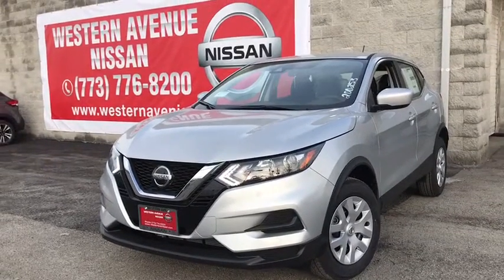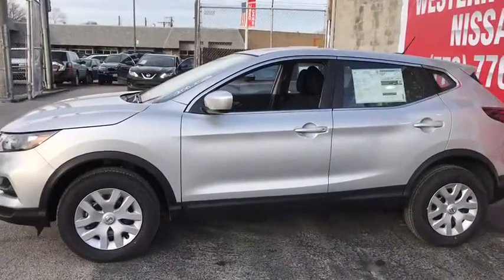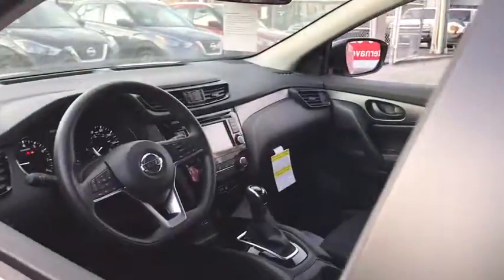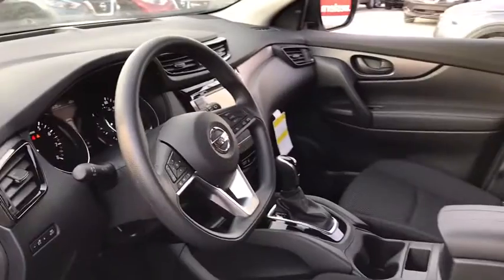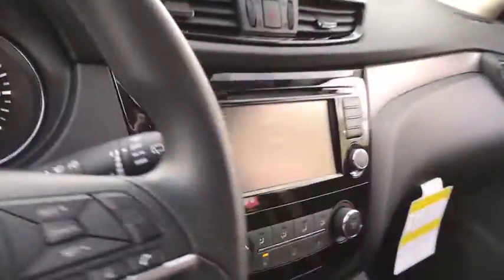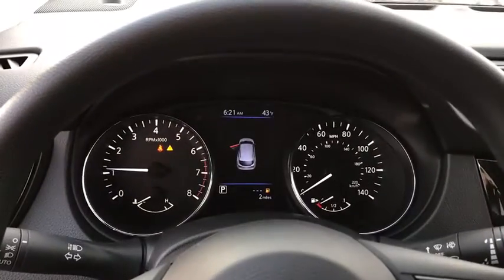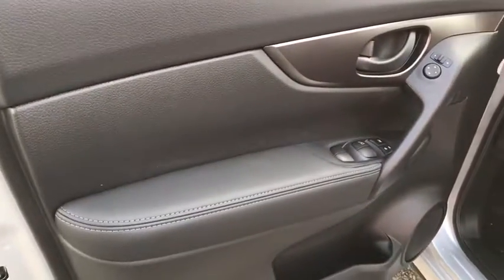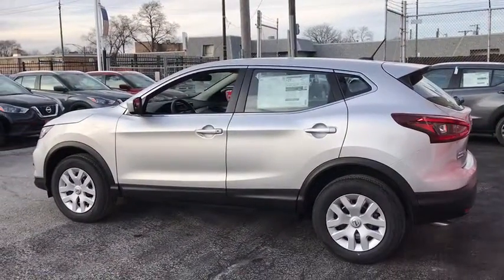2020 Nissan Rogue Sport Chicago, Matteson, Oak Lawn, Orland Park, Countryside IL 200339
Brilliant Silver Metallic [LISTING TYPE] 2020 Nissan Rogue Sport available in Chicago, Illinois at Western Ave Nissan. Servicing the Matteson, Oak Lawn, Orland Park, Countryside IL area.
2020 Nissan Rogue Sport S - Stock#: 200339 - VIN#: JN1BJ1CW7LW364660

Brilliant Silver Metallic 2020 Nissan Rogue Sport S AWD CVT with Xtronic 2.0L DOHCbrbrNissan-- Innovation That Excites !! Building Great Vehicles with many options like Nissan Intelligent Key with Push Button Ignition, Remote Engine Start System with Intelligent Climate Control ,Hybrid system,Intelligent All-Wheel Drive,Intelligent Trace Control, Intelligent Engine Braking,Intelligent Cruise Control LED headlights,LED taillights,Intelligent Auto Headlights, Motion Activated Liftgate,Advanced Drive-Assist Display,Apple CarPlay,Android Auto, NissanConnect Services powered by SiriusXM ** Siri Eyes Free Hands-free Text Messaging Assistant * Bluetooth Hands-free Phone System, Leather-appointed seats, Quick Comfort heated front seats, Bose, Bluetooth streaming, SiriueXM, USB Ports and Aux in Jack, Blind Spot Warning Power Panoramic Moonroof. Nissan Navigation System, Intelligent Around View Monitor, Rear Cross Traffic Alert... ***All Prices plus TTD and Destination must qualify for incentives. ***Vehicle equipment may vary from Description! Recent Arrival! 24/30 City/Highway MPGbrbrbrWe Are Your Chicago, IL New and Certified Pre-owned Nissan Dealership near Berwyn, Burbank, Calumet City, Cicero, Elmhurst, Evanston, Franklin Park, La Grange, Matteson, Melrose Park, Morton Grove, Northbrook, Oak Lawn, Oak Park, Orland Park, Tinley Park. Are you wondering, where is Western Ave Nissan or what is the closest Nissan dealer near me? Western Ave Nissan is located at 7410 South Western Ave, Chicago, IL 60636. You can call our Sales Department at , Service Department at , or our Parts Department at . Although Western Ave Nissan in Chicago, Illinois is not open 24 hours a day, seven days a week  our website is always open. On our website, you can research and view photos of the new Nissan models such as the 370Z, Altima, Armada, Frontier, GT-R, LEAF, Maxima, Murano, NV Cargo, NV Passenger, NV200, Pathfinder, Rogue, Rogue Sport, Sentra, Titan, Titan XD, Versa or Versa Note that you would like to purchase or lease. You can also search our entire inventory of new and used vehicles, value your trade-in, and visit our Meet the Staff page to familiarize yourself with our staff who are committed to making your visit to Western Ave Nissan a great experience every time.